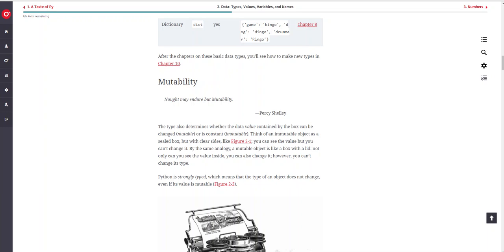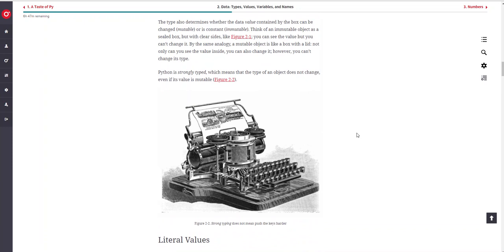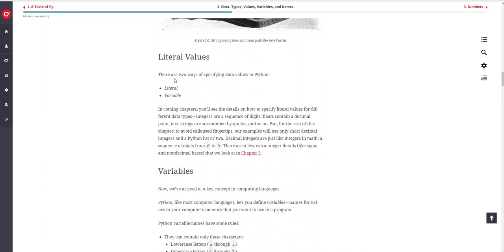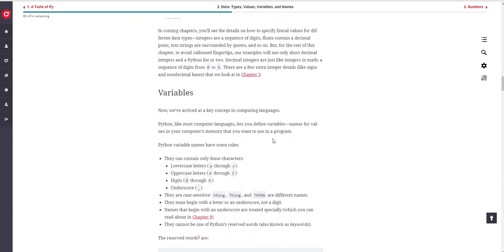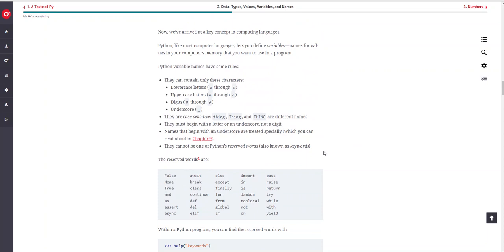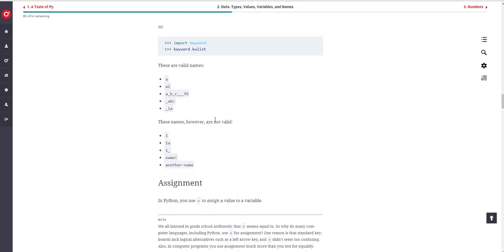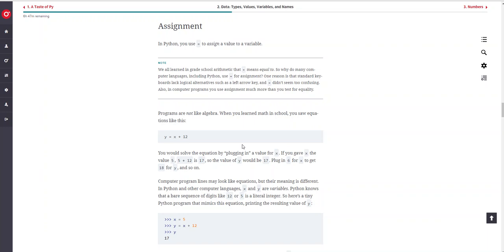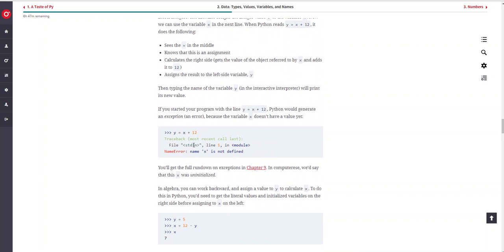COP2000 2-2 Data Types